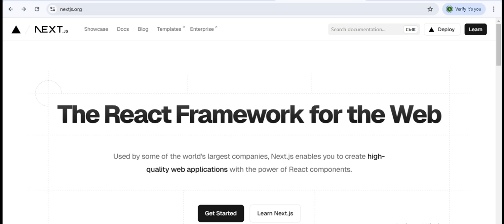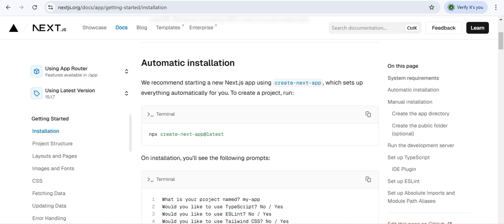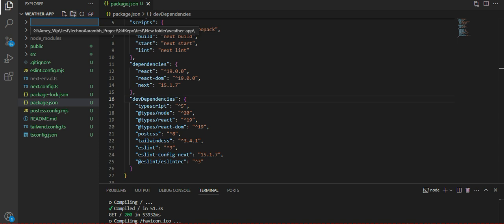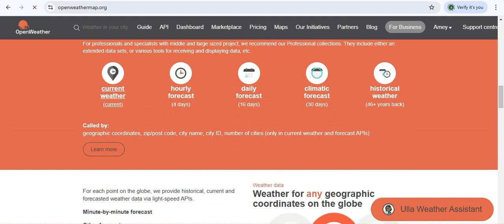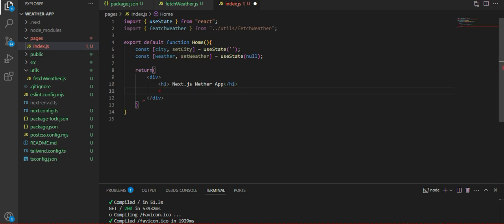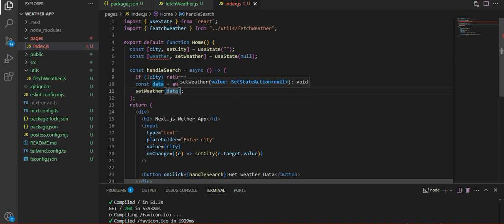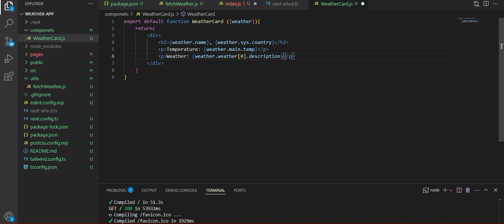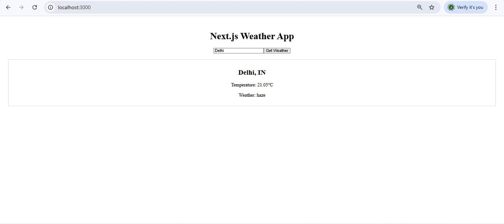🚀 Next.js Tutorial for Beginners | Build a Weather App with API Integration 🌦️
Next.js is one of the most powerful React frameworks, offering server-side rendering (SSR), static site generation (SSG), API routes, and more to optimize performance and SEO.

In this tutorial, we’ll cover:
✅ What is Next.js? Why should you use it?
✅ Key Features – SSR, CSR, API routes, and more!
✅ Step-by-step installation of Next.js.
✅ Building a real-time Weather App using OpenWeatherMap API.

By the end of this video, you’ll have a solid understanding of how to structure a Next.js project, fetch data from an API, and create a functional weather application.